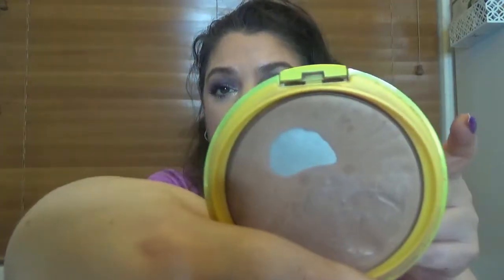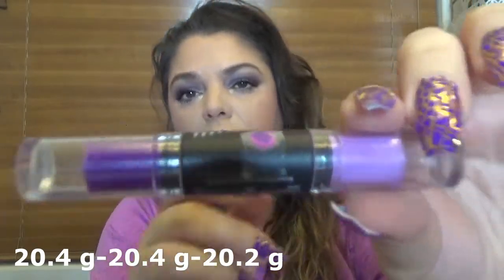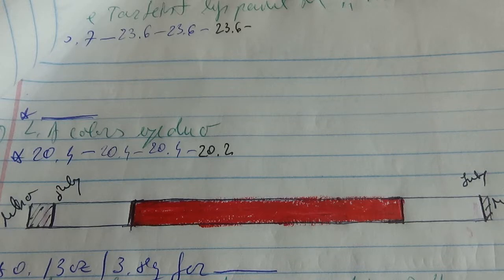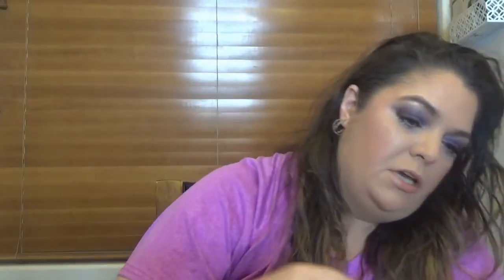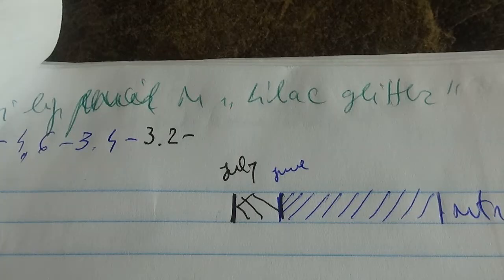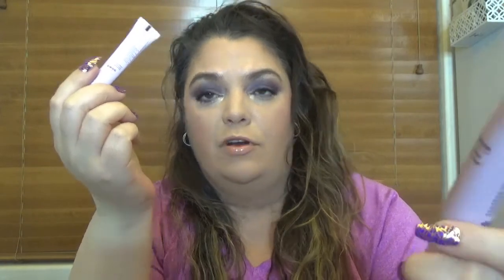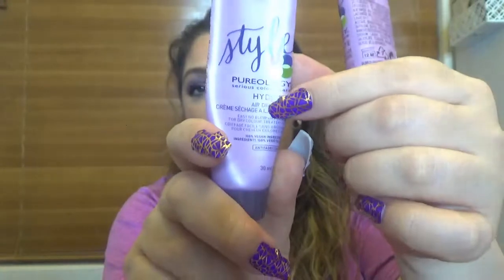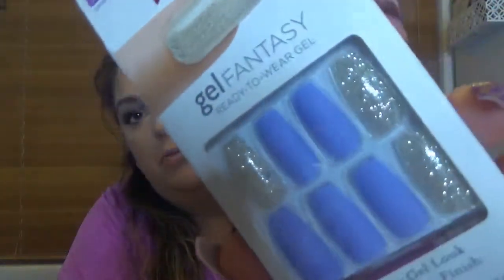50 SHADES OF PURPLE/UPDATE 3/ JULY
HELLO YOU ALL! HERE COMES THE 3rd UPDATE OF A WELL LOVED PROJECT PAN, THE "50 SHADES OF PURPLE!"!
It is a year long project, April 15, 2021 - April 15, 2022, with 50 products that are PURPLE,!